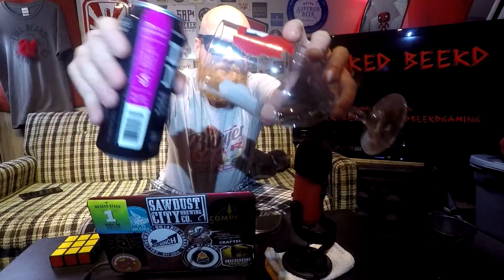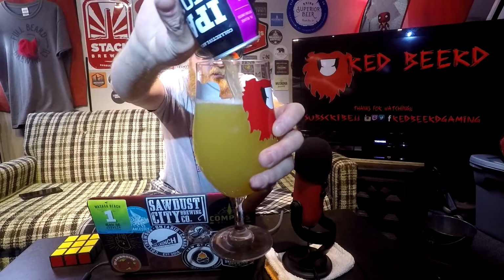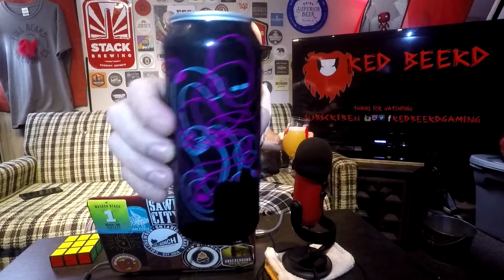Collective Arts IPA no 14 7.1% | #1345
Tasty beer